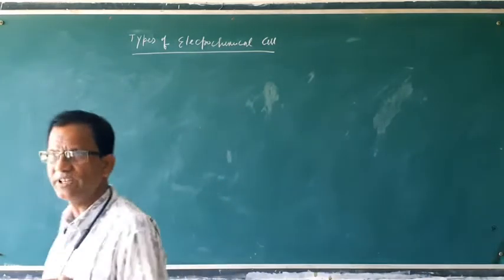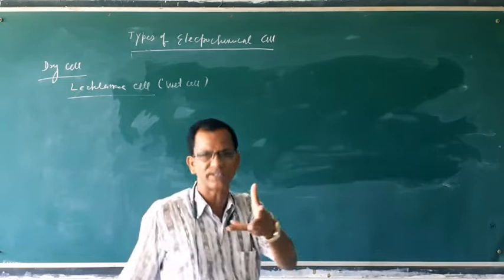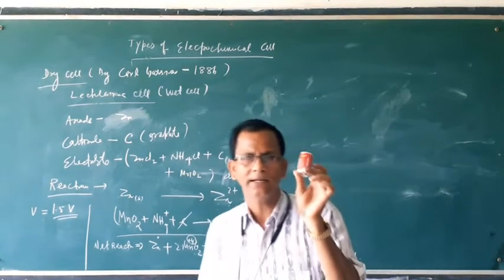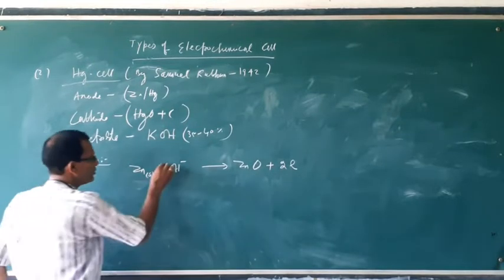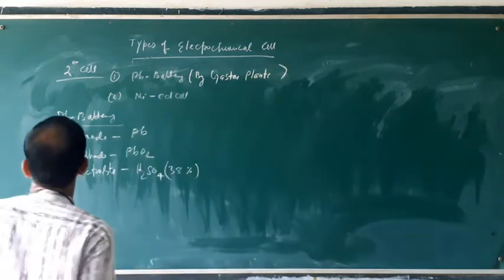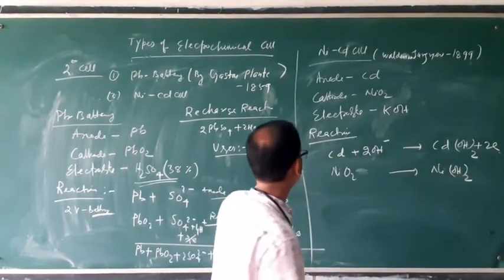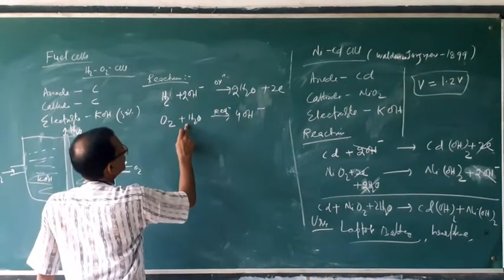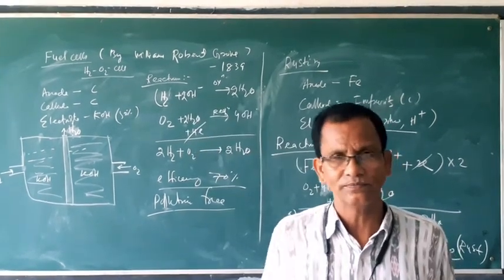ELECTROCHEMISTRY 7 : Types of Electrochemical Cell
Chemistry lesson 27 : types of Cells(Batteries),  primary and secondary cells, construction and uses of cells. Reactions in different types of cells.